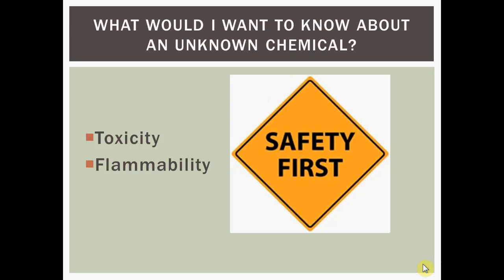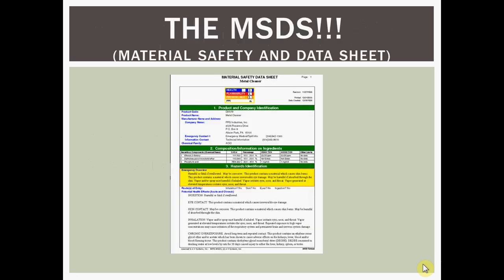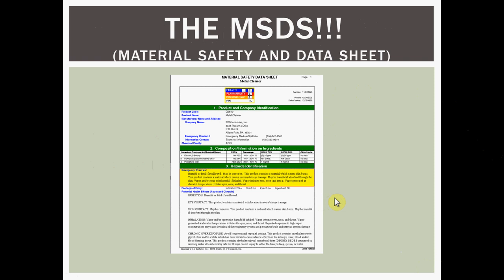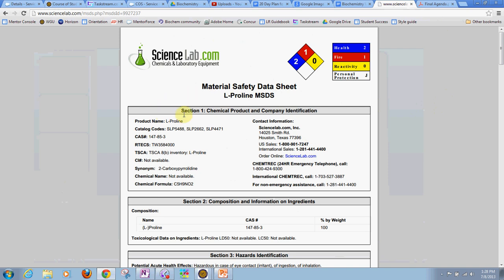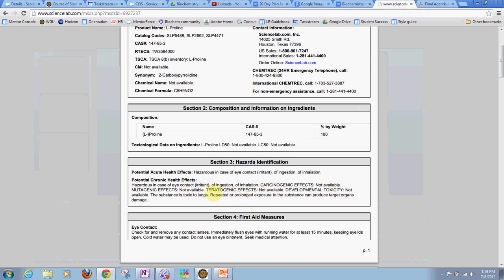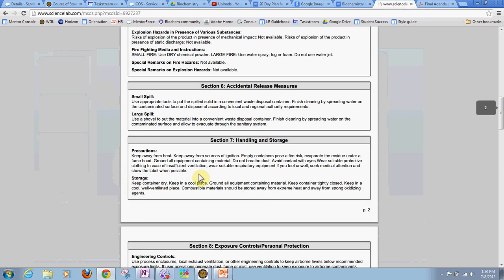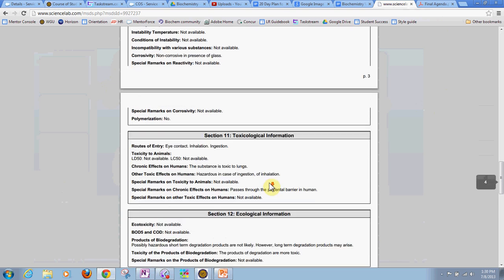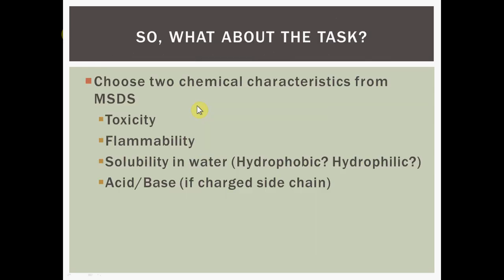Chemical characteristics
A brief overview of chemical characteristics that can be found in the MSDS (material safety and data sheet) and used to help fulfill the task requirements for the Amino Acids and Protein Structure task for GRT1 Biochemistry.

PLEASE NOTE: all amino acids in the body are L-amino acids (as opposed to D-amino acids). Be sure to search for the L-form.

In-text: Sanders, 2013
If using more than one video by Dr Jennie in your submission, use this in-text citation: Sanders, Chemical, 2013.